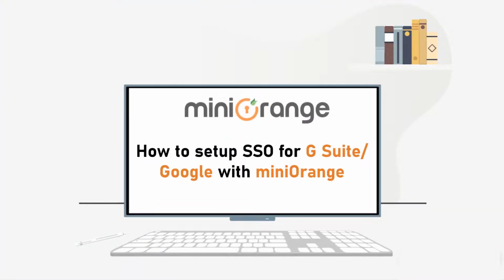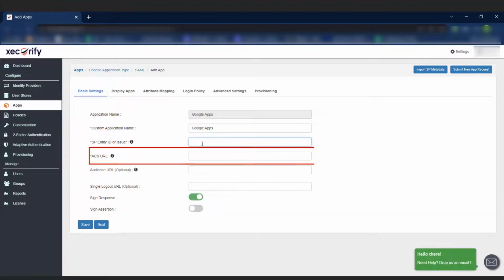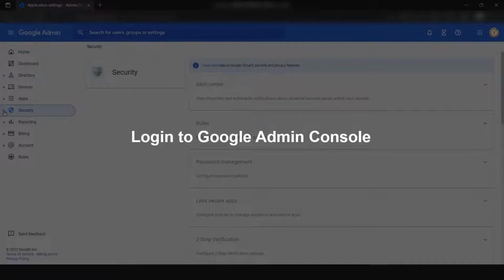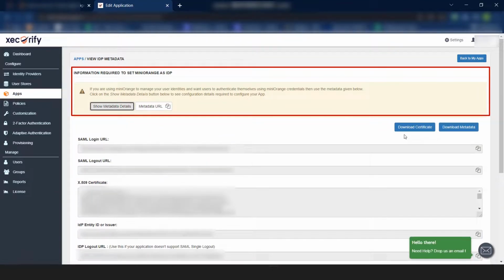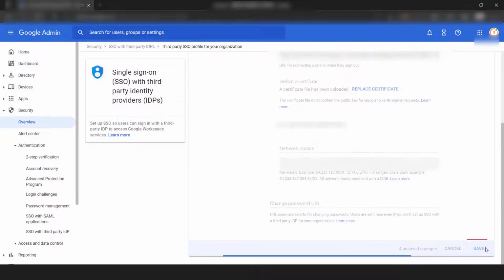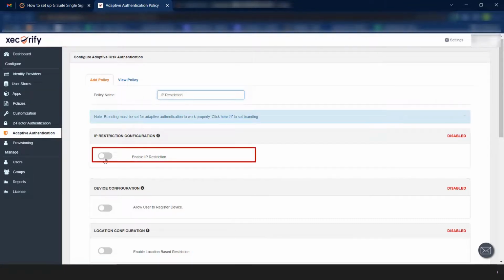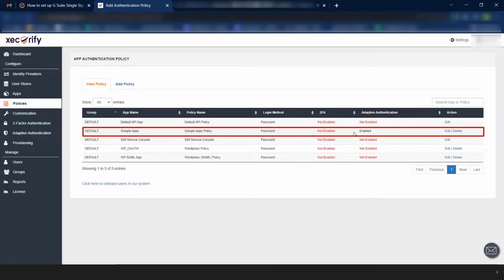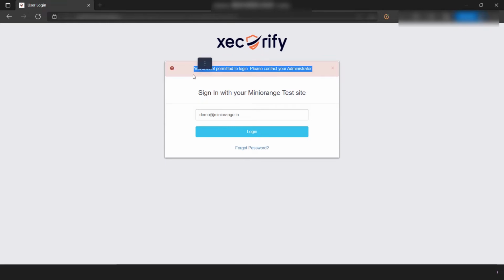How to set up Single Sign On (SSO) for Google Apps? | Secure your Google Workspace with SSO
Google SSO solution by miniOrange provides an option to integrate with multiple third-party Identity Providers which supports standard protocols. Once your Google SSO login is enabled with your IDP / Directory successfully, your employees or end users will be able to log in to their Google account and other integrated applications with the use of existing username password.

Get started with your trial account on our Cloud Platform or download On-Premise Identity Server in no time.